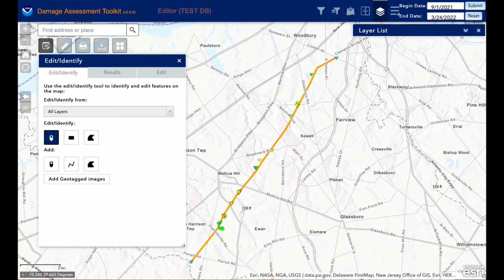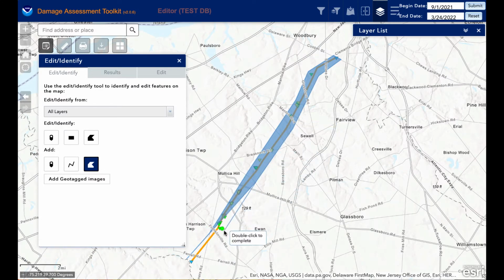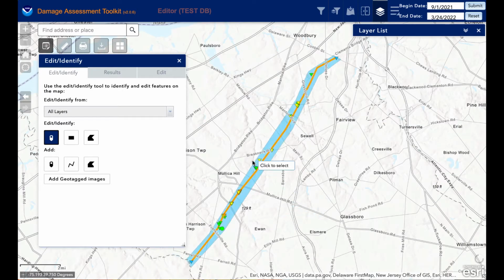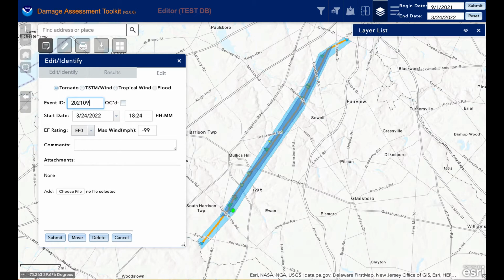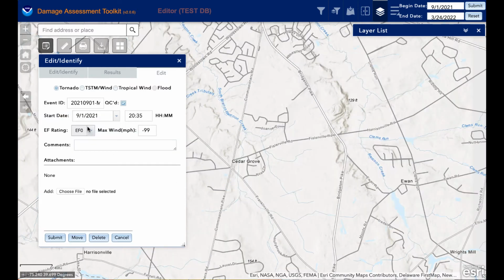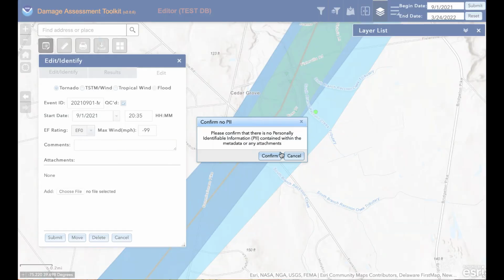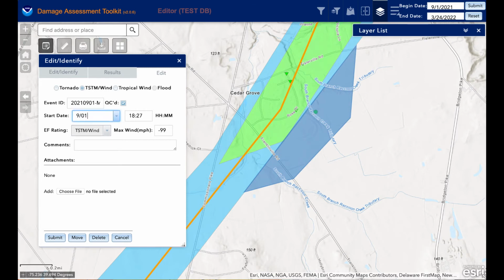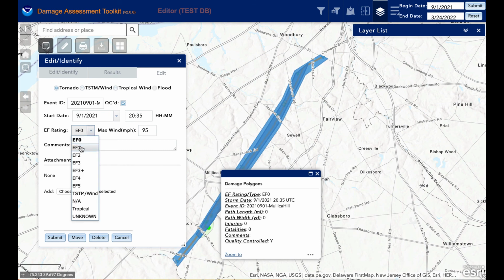Analyzing the tornado track perimeter in the DAT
This is a short video demo of using the DAT to analyze a tornado track perimeter.